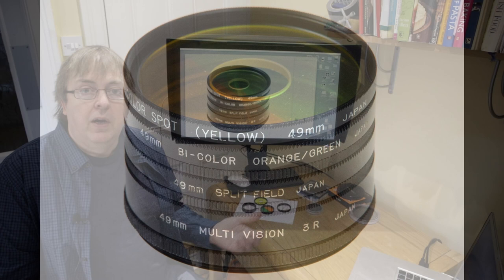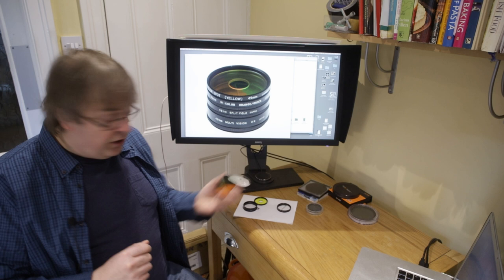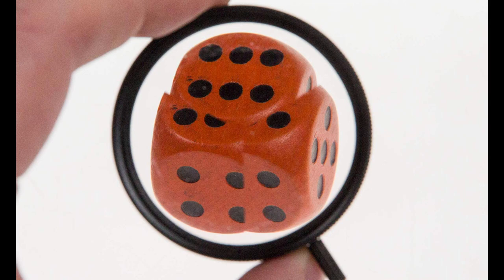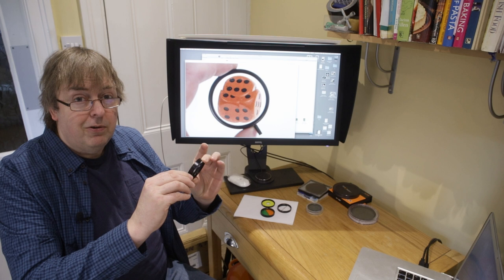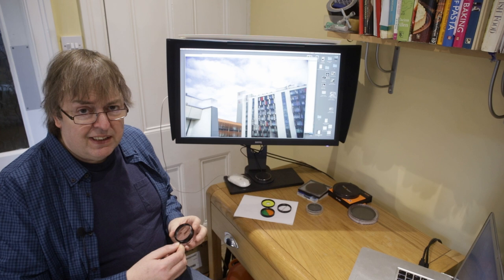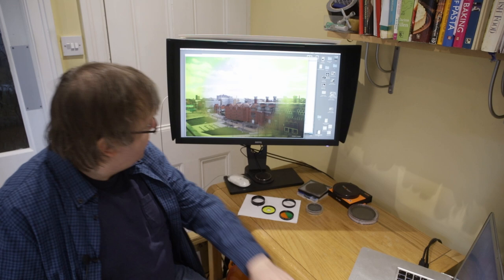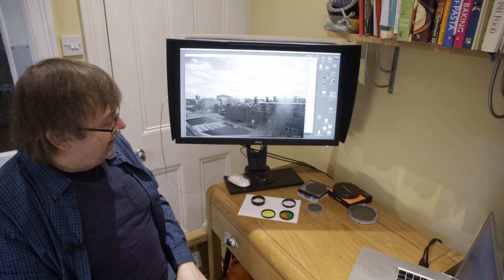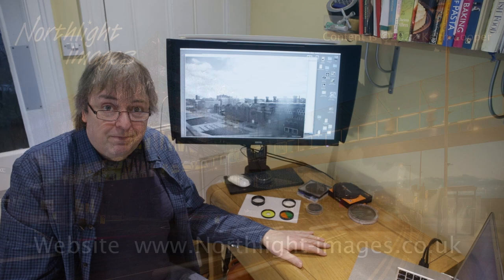Some old effects lens filters - film/digital differences for colour and black and white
Trying out some old lens filters found in a charity shop. Are these things any good in the digital age, and how do coloured filter for B&W film work for shooting digitally.

Keith regularly tries out various photographic 'junk' - it can help you explore aspects of your photography and deepen your understanding of why your photos look the way they do.

The section of the web site with all Keith's hundreds of articles (and a few videos) covering Black and White is at: